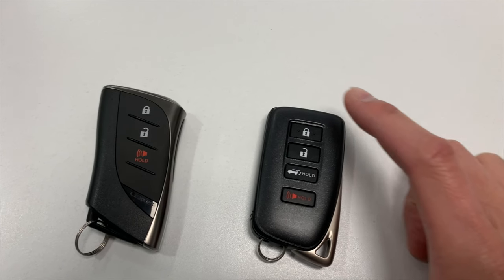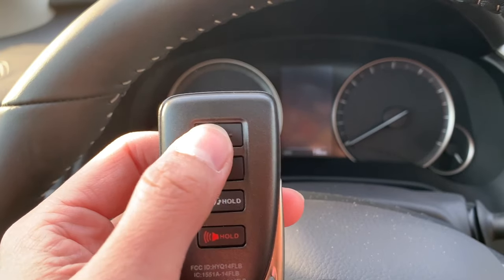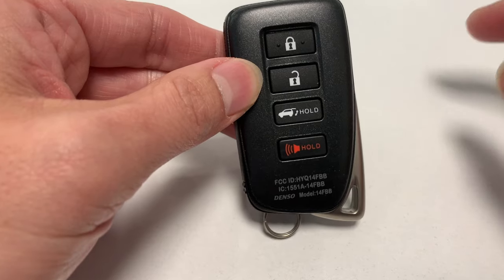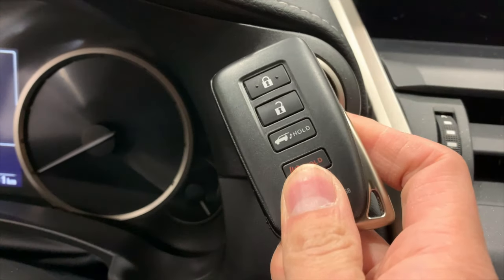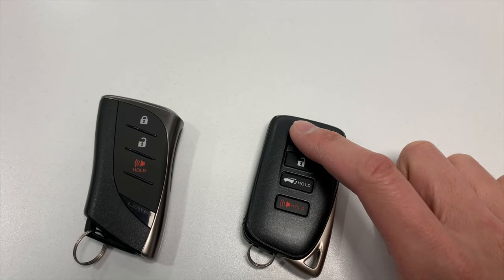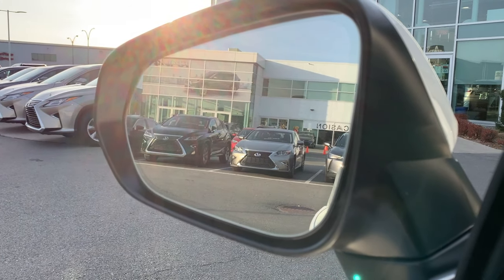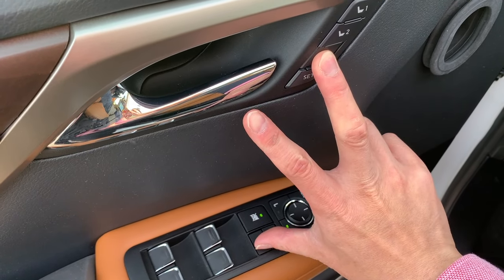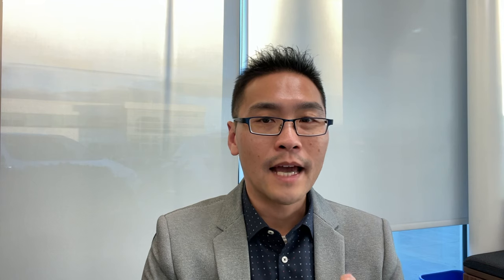hidden features on lexus key, how to link your key with seat, remote start, reset, change battery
if you looking for all features about lexus key such as pre-setting doors, start vehicle out of battery, link you key to memory seats, remote start your vehicle, battery saving mode etc.